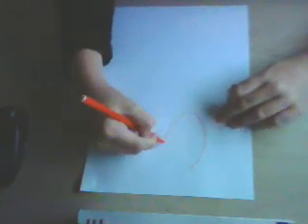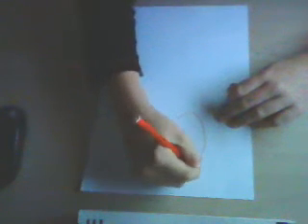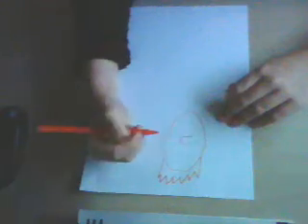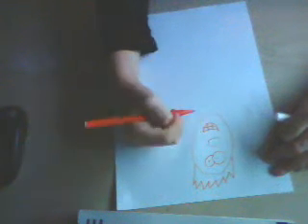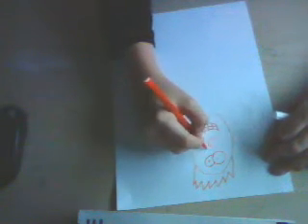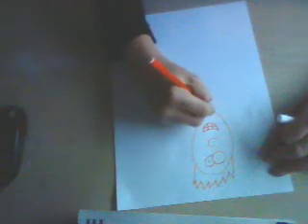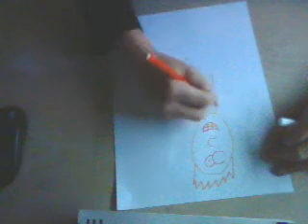how to draw a character figure.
my stile of drawing.